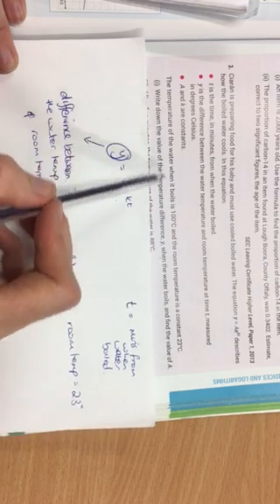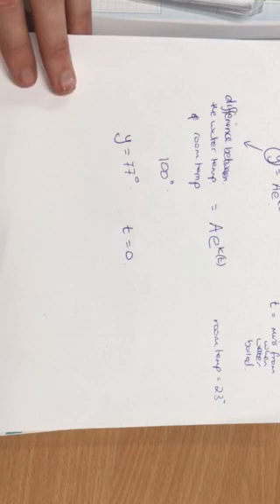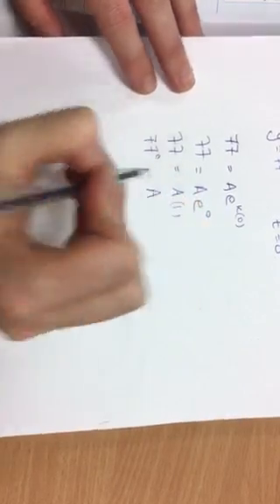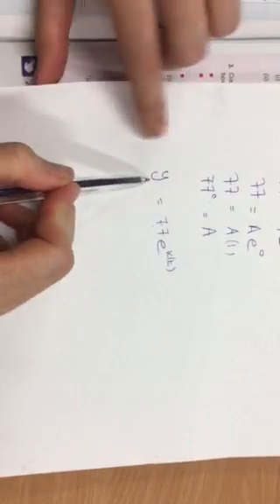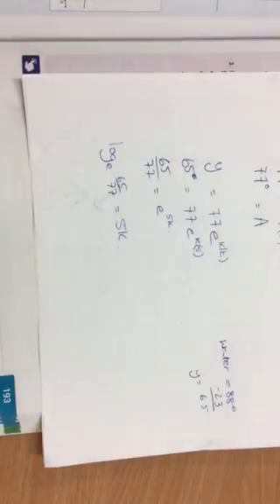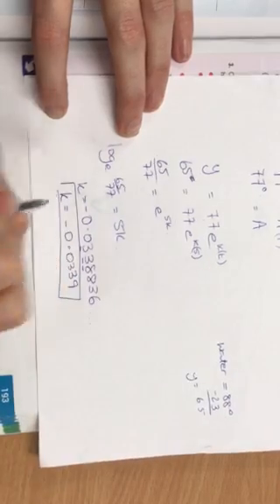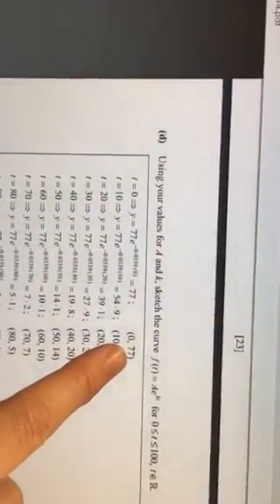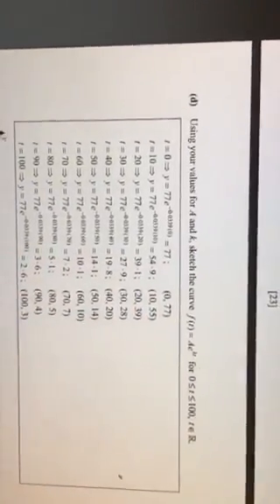2014 lchl Q9 word problem